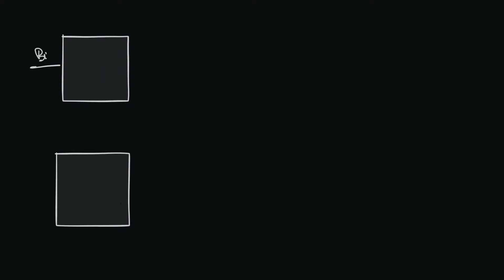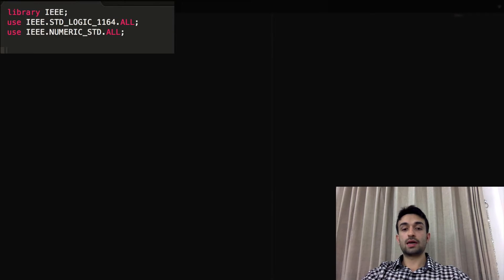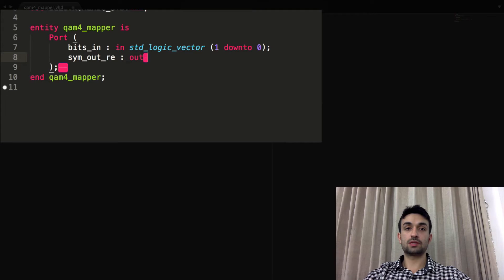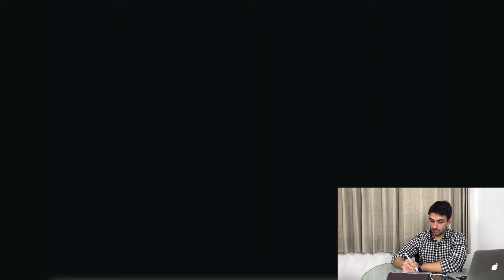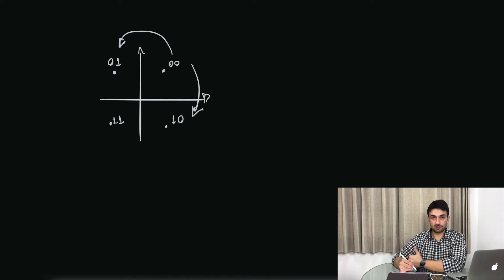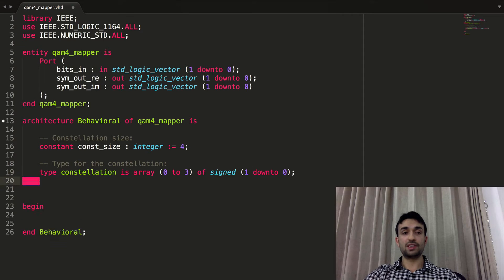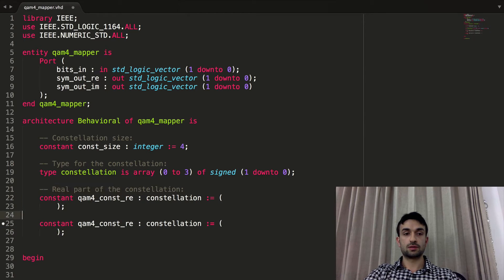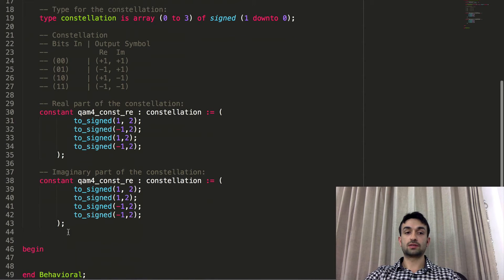QAM Modulation in VHDL - Part 1 [Wireless on FPGAs Course]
This video is a short demonstration of an upcoming course focusing on the design of wireless communications systems using FPGAs. This specific video covers the development of a QAM mapper in VHDL, being part of the second module of the course. During this module, both the QAM mapper and QAM de-mapper units are implemented and tested.

I am currently producing the course, so I would love to hear your opinion about the material in terms of quality and content. Also, please let me know in case such a course is of your interest. I will try to notify you when the material becomes ready.